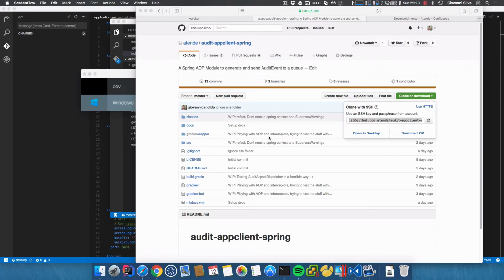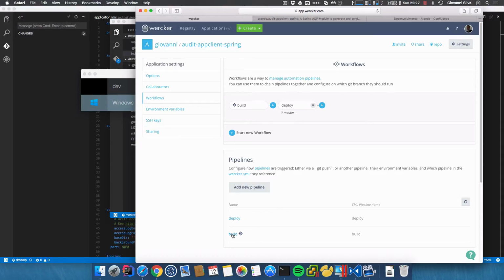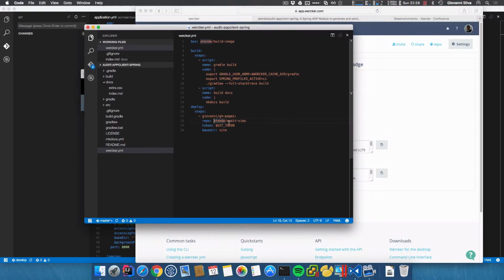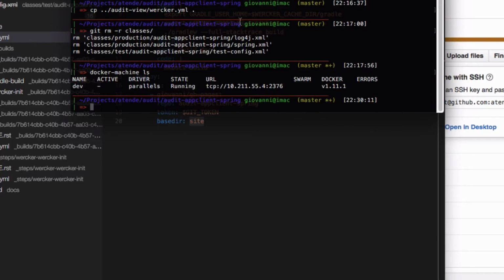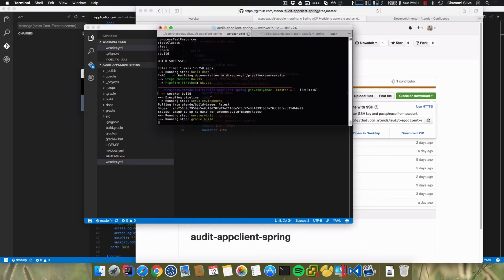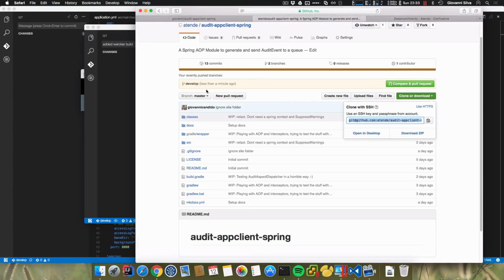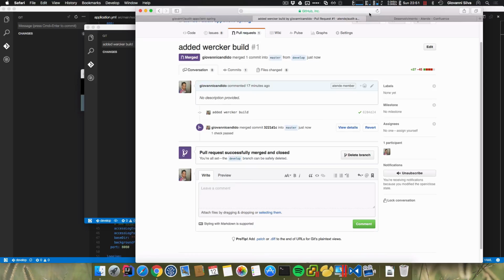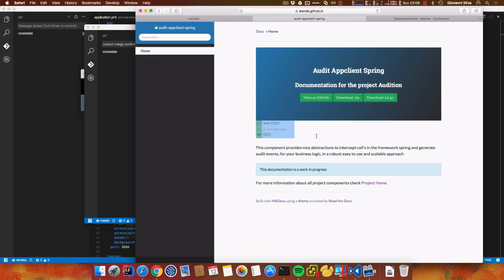CI of build and doc with wercker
Create a project to be build in a ci environment, that deploys it documentation in github pages when there are commits in the master branch